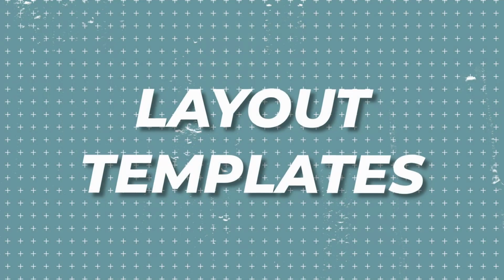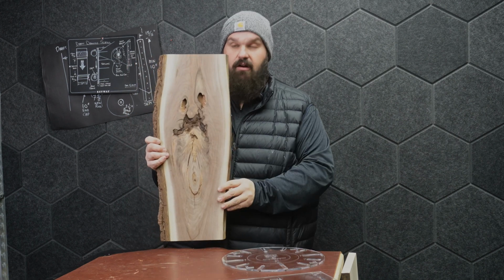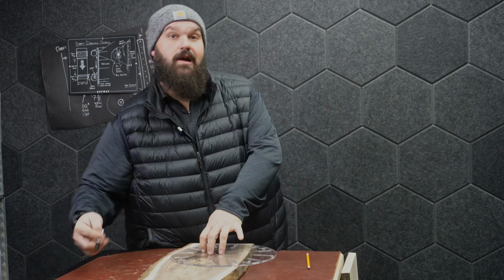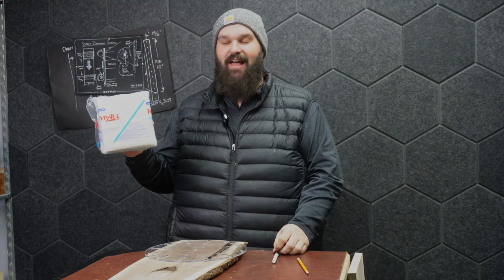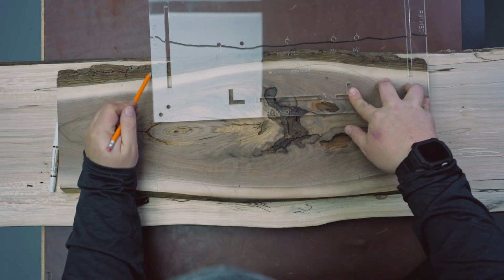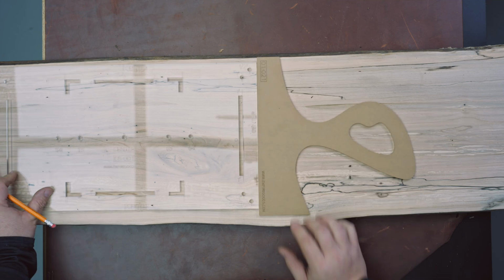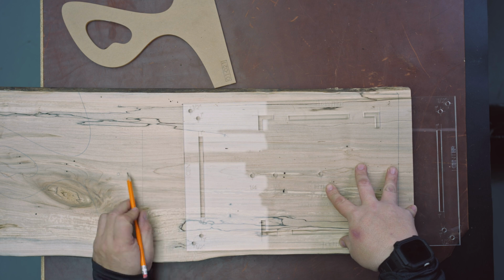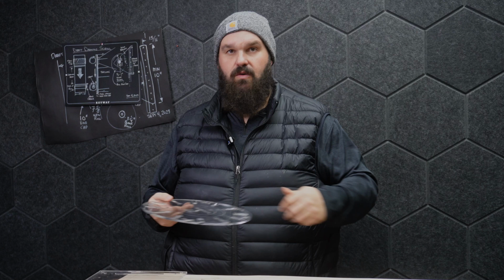Level Up Your Woodworking with Layout Templates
Using some clear acrylic layout templates from Empire Goods can really help you envision your finished project, and save time planning out your woodworking procedure. We'll show you all of their uses, along with some tips and tricks on how to utilize these tools and get the most out of them. Think our layout templates are missing a feature?